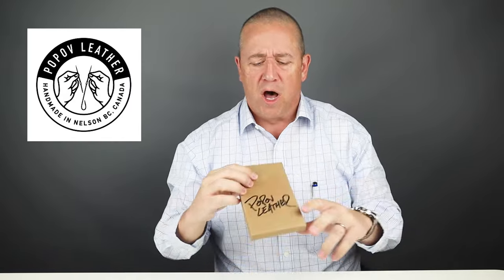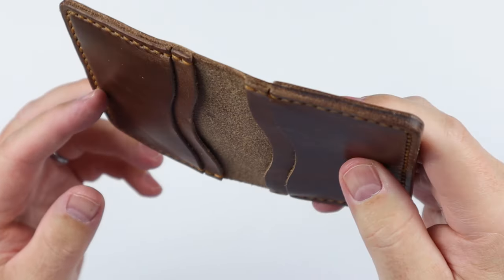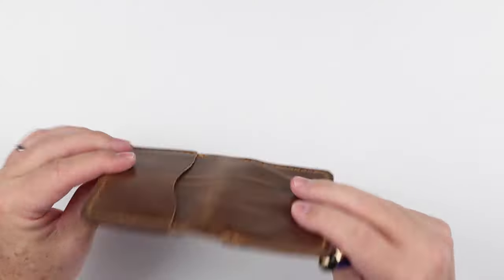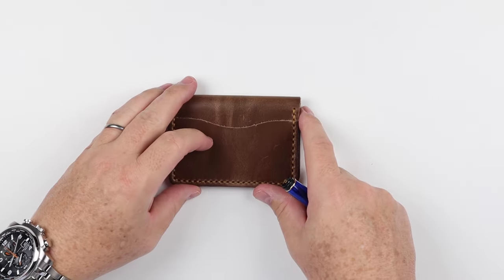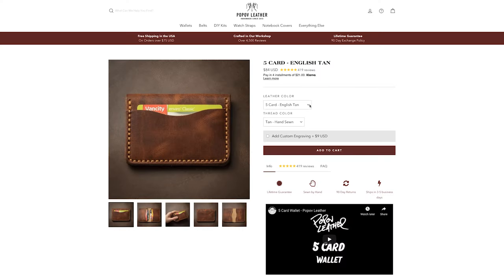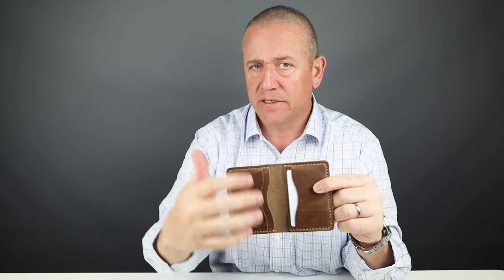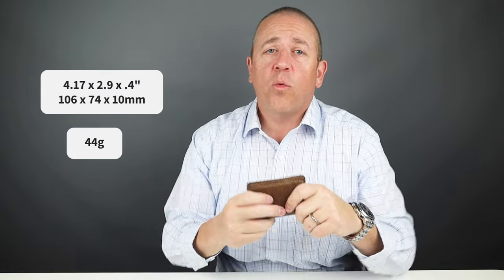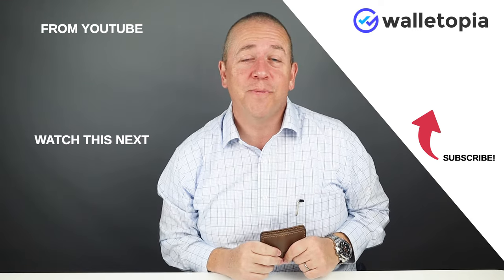Popov Leather 5 Card Wallet, unimpressive or perfectly simple?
Why cant smell-o-vision be real!?  The beautiful leather smell of the Popov Leather 5 Card Wallet is alluring enough to get one. But the perfectly functional dimensions, ease of use and amazing customer service makes this a great daily carry option. @popovleather

Citizen Watches Mens AT2400-05A Eco-Drive
Pelikan M205 Blue Demonstrator

TIMESTAMPS:
Intro - 0:00
Unboxing - 00:08
Feature Review - 00:19
Measurement & Weight - 01:49
Card & Cash Insertion Test - 02:34
Review Summary/Detail - 03:26
Pricing - 05:39
Final Score - 06:50